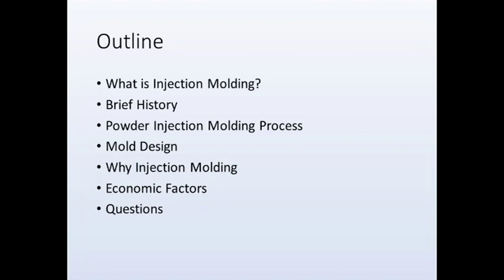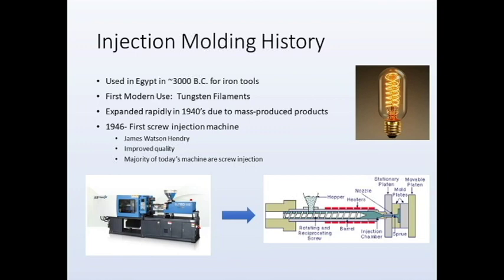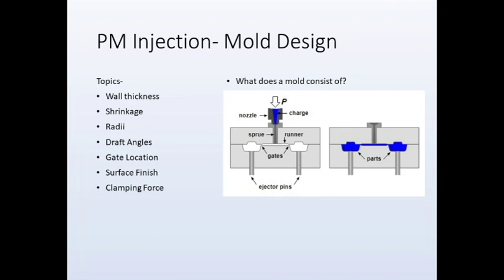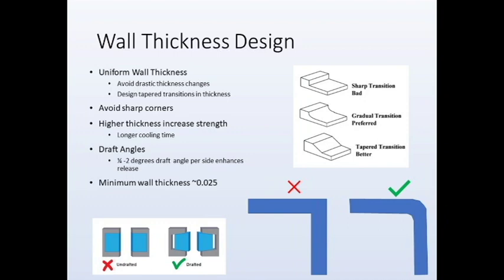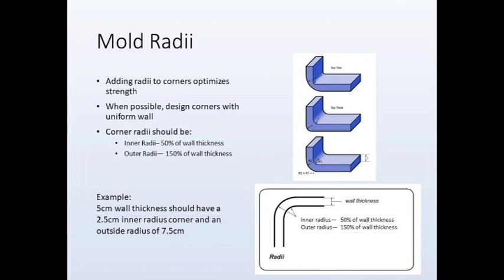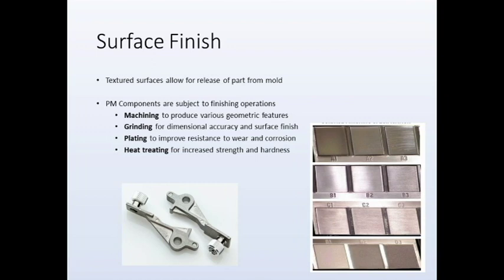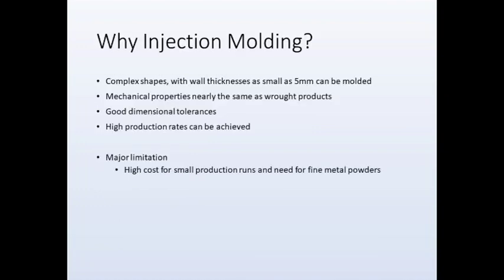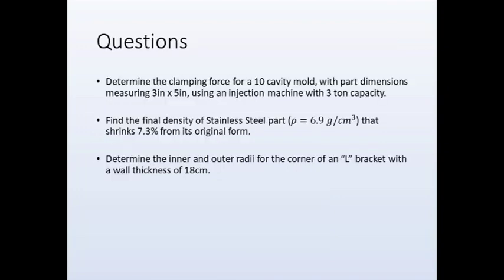Project 3 video